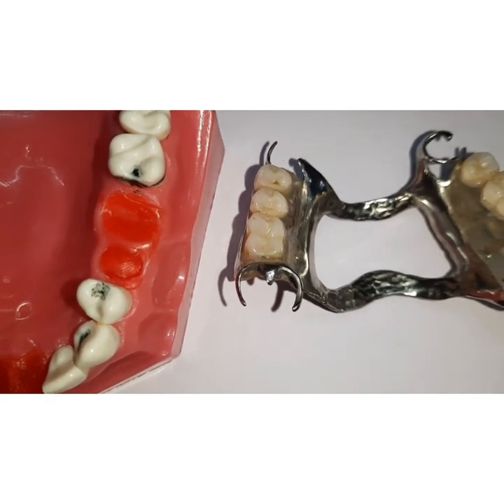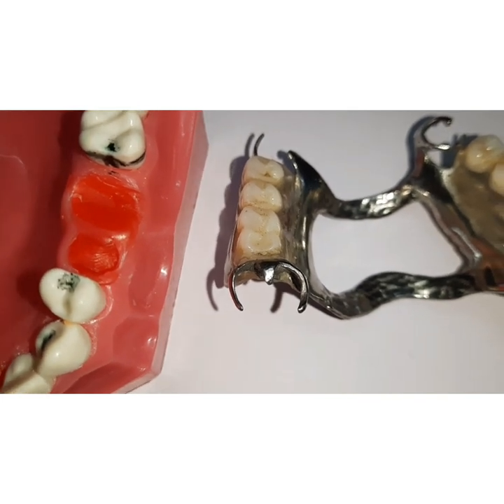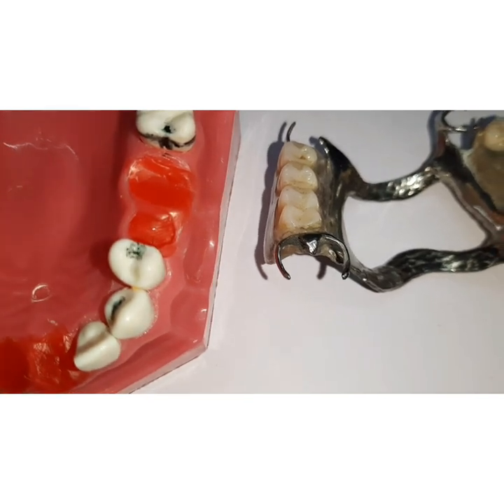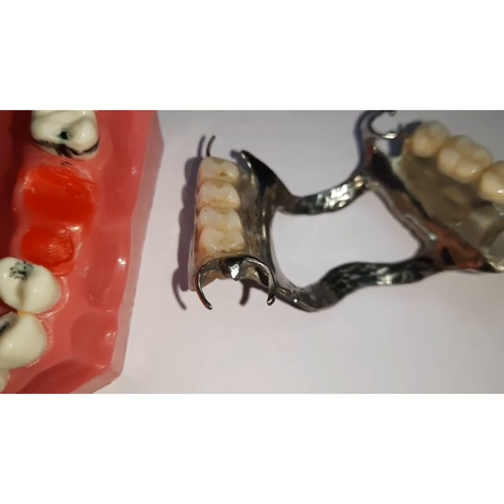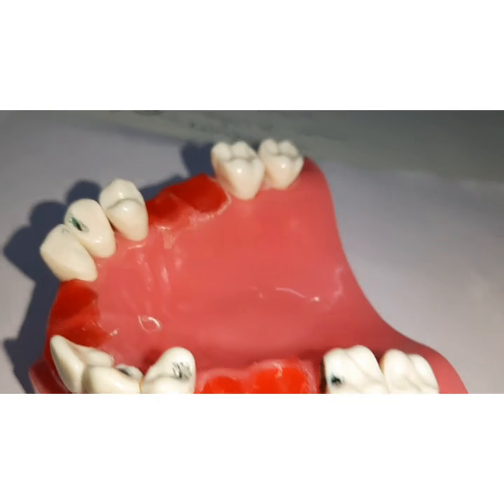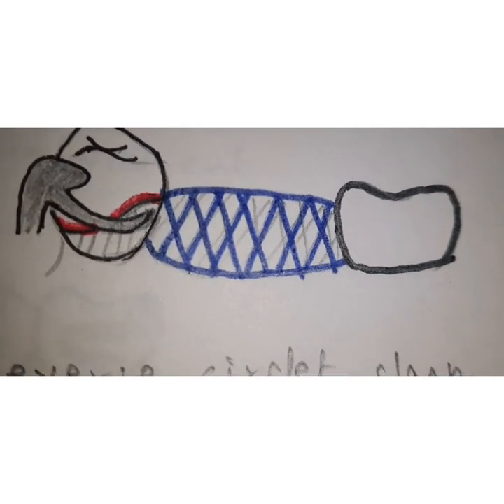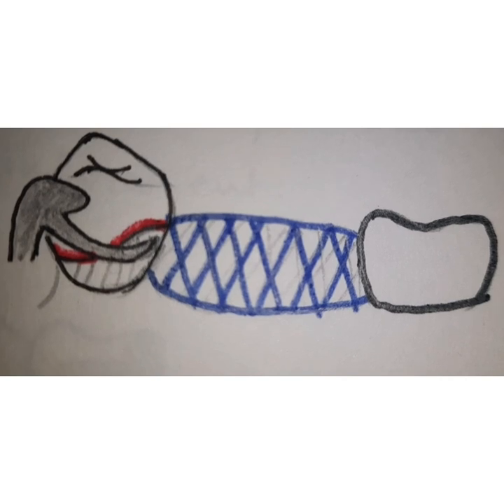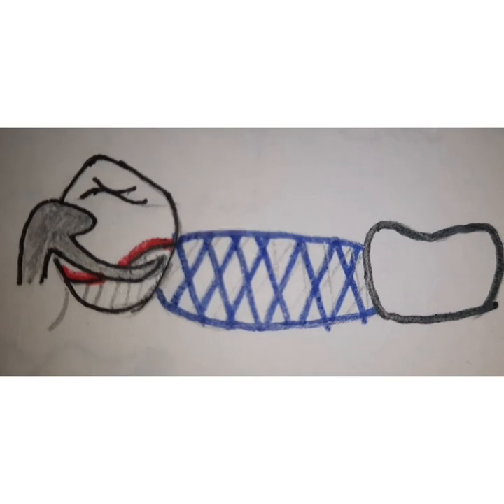Direct Retainers - Part 2 Circumferential clasp and its types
Circumferential clasp or Aker's clasp and their types. Simple circlet clasp, Reverse circlet clasp, Ring clasp, Multiple circlet clasp, Embrasure clasp, Combination clasp, Back action clasp, Onlay clasp, Fish hook clasp and Half and half clasp.